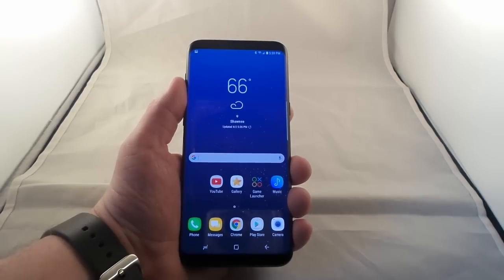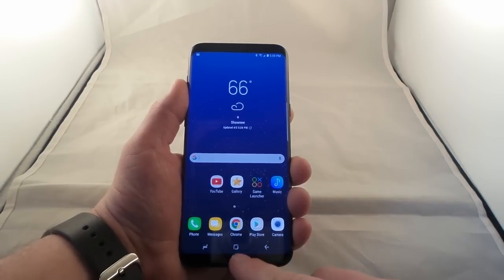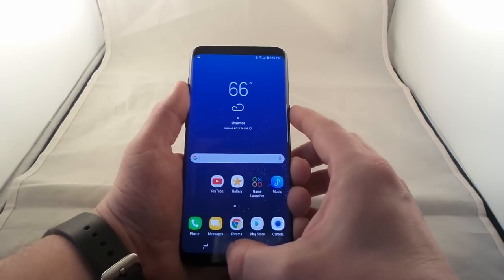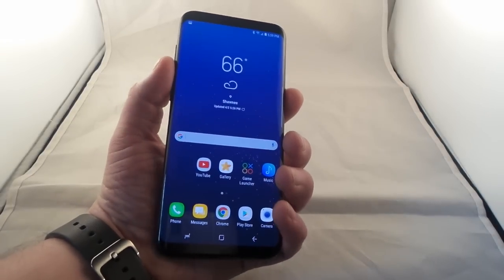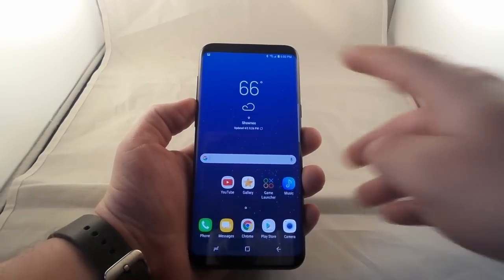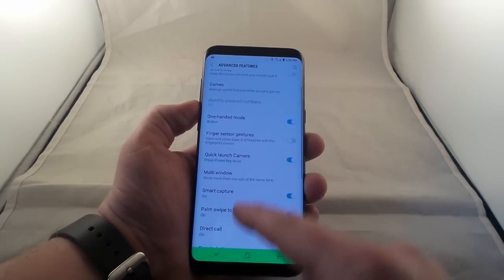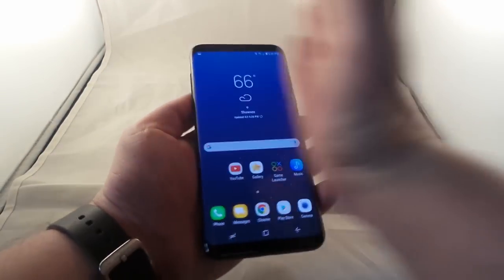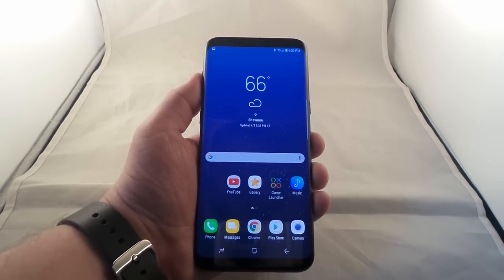Take A ScreenShot | Galaxy S8/S8+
Easy tutorial on how to take a screenshot on the Galaxy S8 or Galaxy S8+.